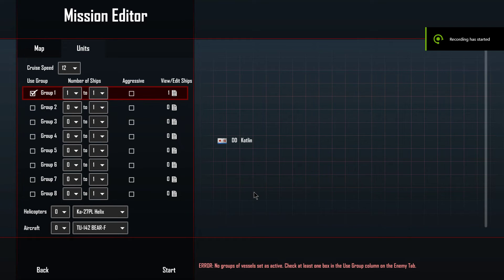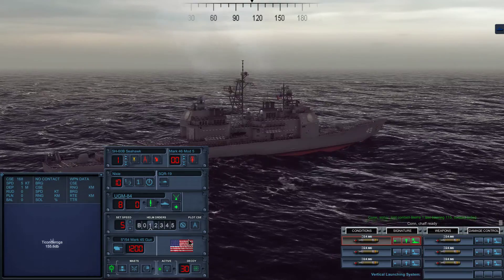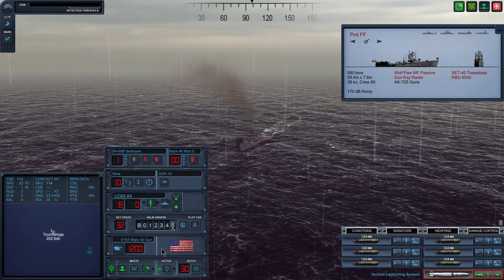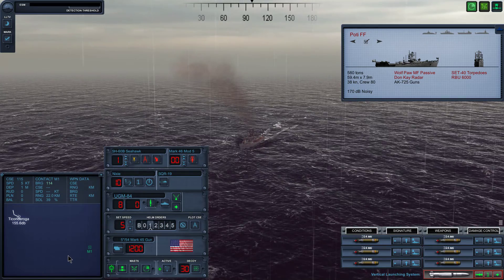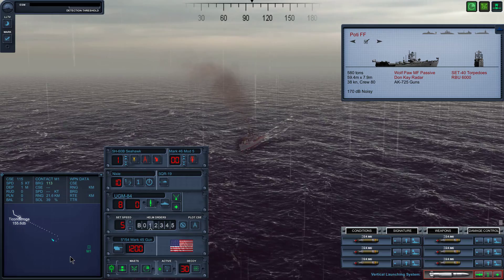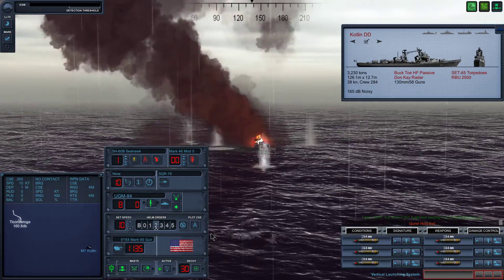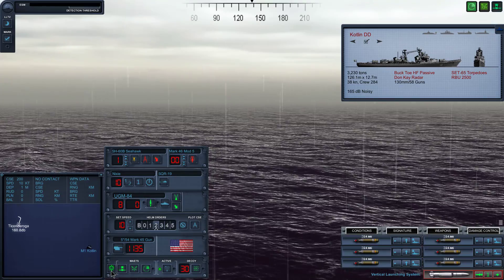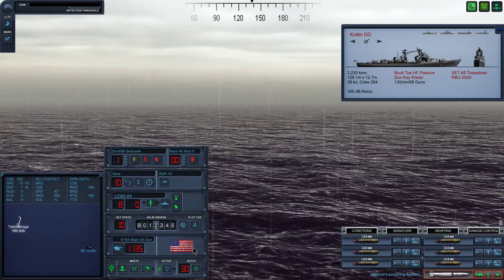How Surface Combat Works Against Other Surface Vessels | Cold Waters Tactics w/ DotMod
One of the features of DotMod is the ability to play as surface ships, not just submarines. In this custom mission, we set up a Ticonderoga-class CG against a single Kotlin-class DD and illustrates how to use the multi-role missiles and cannons while playing as a surface ship in Cold Waters w/ DotMod.

For authenticity of tactics, this mission is played at "realistic" difficulty.

As a surface ship, you should turn on your radar, ESM, and scope almost immediately, unless you are trying to hide from an enemy with no missiles. Your surface-to-air missile (SAM) needs radar to guide, as does your cannon.

A multi-role missile generally has 3 different modes:

Default / Missile icon: anti-missile mode, shoots down incoming anti-ship missiles.

Helo icon: anti-air mode, shoots down helicopters and/or patrol planes

Ship icon: anti-ship mode, shoot at ships, does less damage than single-purpose antiship missiles like Shipwreck, Harpoon, and so on. Often, a lot less.

Hitting the mode button (which starts on missile) will shift into the next mode, and when it's at ship, next press will go back to missile.

If you have a 1 / 2 button, that controls how many missiles it will shoot every time you hit the "launch" button.

Your missile is "smart" in that it will decide on the target based on the targeting criteria given by you, i.e. it'll hit the first target it finds within the target cone you specified, and turn to hit that. Technically your fire control radar and computer does that decision, not the missile.

Generally, you simply lob it in the general direction of the target, with an enabling point that's not too far back or too far forward, and the missile will do the rest. Just be also aware of the minimum arming distance. I usually put the activation point at about halfway to the target, but it could be moved closer to your own ship.

I demonstrated firing an anti-missile mode RIM-66C toward the Kotlin: it simply dove into the sea.

I demonstrated firing an anti-air mode RIM-66C with no target toward the Kotlin. Missile circled upon reaching to activation point, and again, drove into the ocean.

I demonstrated firing an anti-ship mode RIM-66 toward the Kotlin. It went straight in at sea-top level and blam! Major amount of damage to the target.

We are in gun range, so I demonstrated how to use the gun. We turned to demonstrate the 2 x 5-inch gun turrets, fore and aft, and by turning so I expose both guns to the target. We got several hits.

After getting a few hits, we demonstrate one final missile fired in anti-ship mode, sinking the Kotlin, and ending the demonstration.

If you have Harpoon or Tomahawk Anti-Ship Missile (TASM), it works the same way.